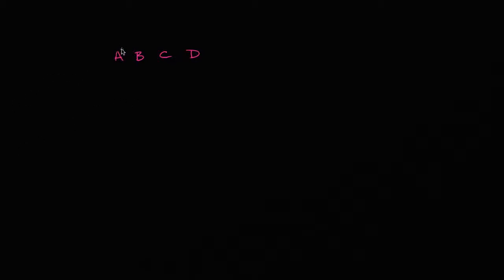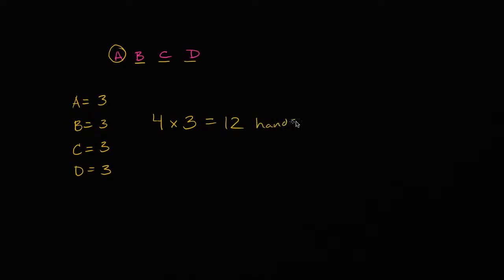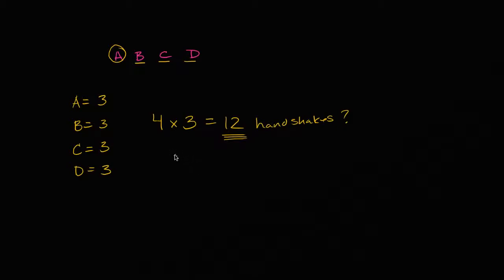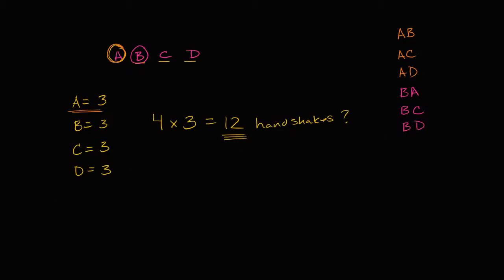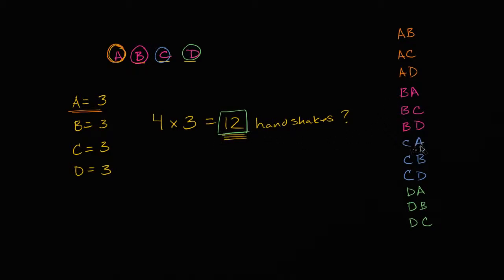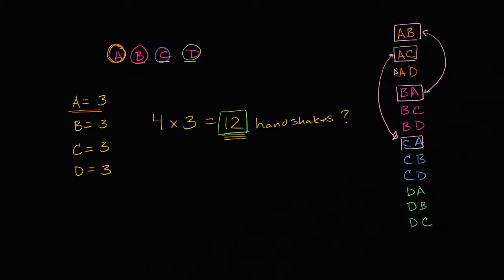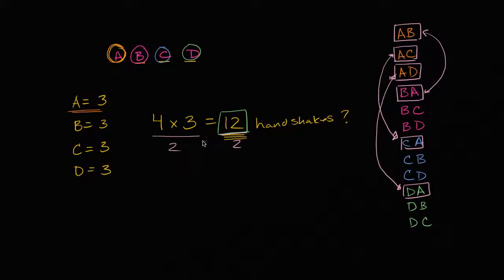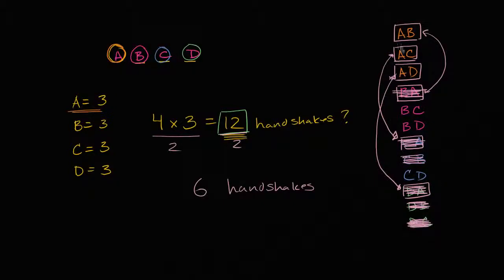Counting handshakes at a dinner party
Counting handshakes at a dinner party Counting handshakes at a dinner party.

Counting handshakes at a dinner party Counting pot and flower scenarios. Counting handshakes at a dinner party. Here for the /give command, I create certain .

Number of Handshakes at a Party Counting handshakes at a dinner party. Math Help at Brightstorm! How to determine the number of handshakes possible in a .

Square One TV - Handshake Contest The Wide Wide World Of Sports You Never Heard Of. A handshaking contest that features several different combinations.